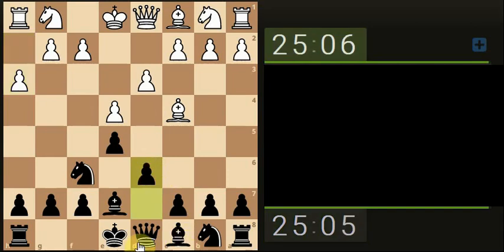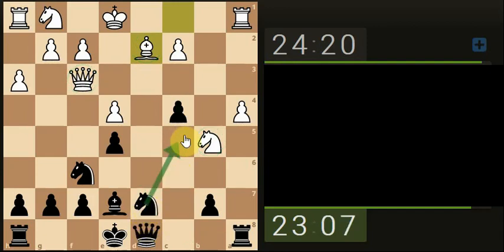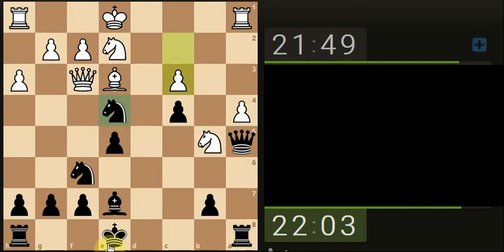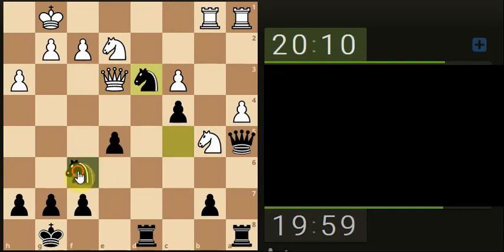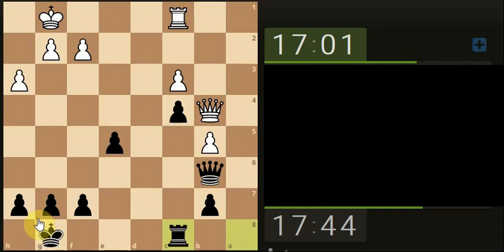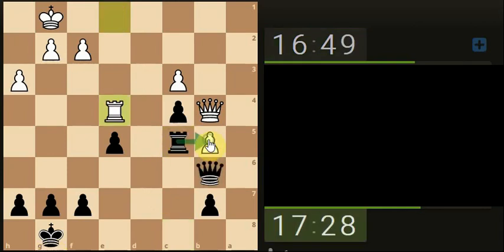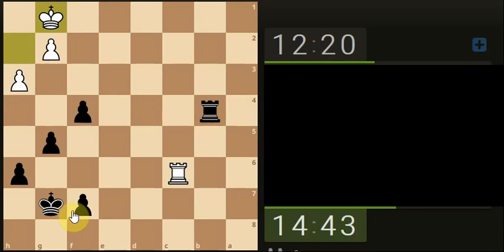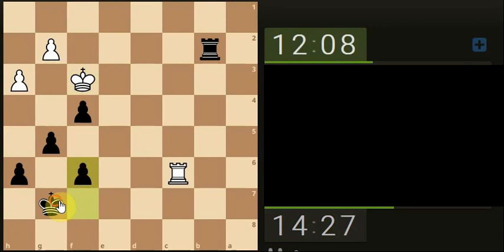Chess Train my Initiative pt 2